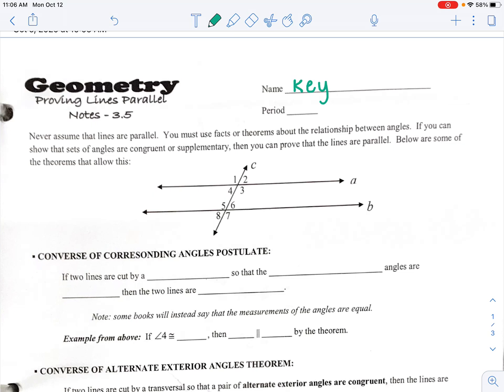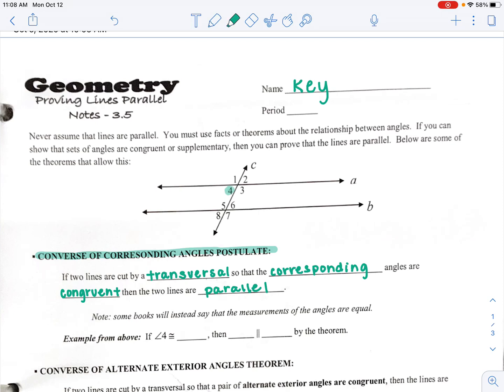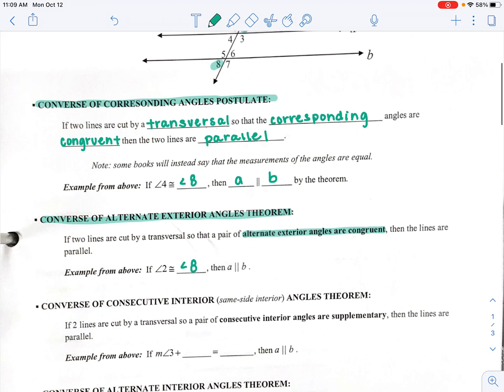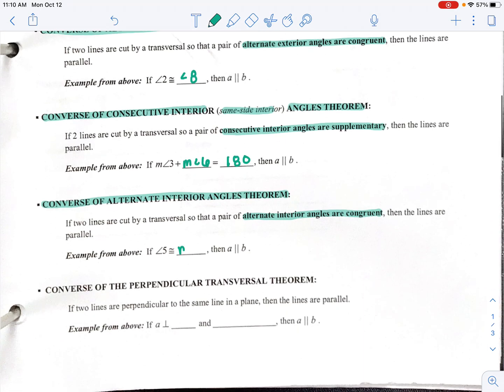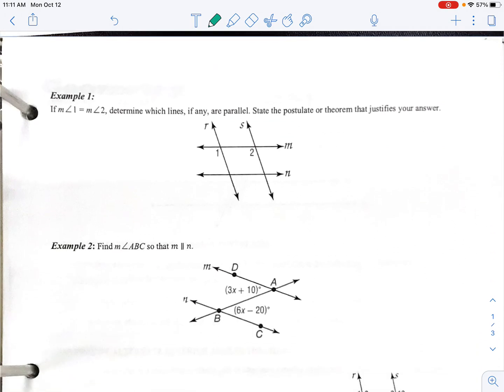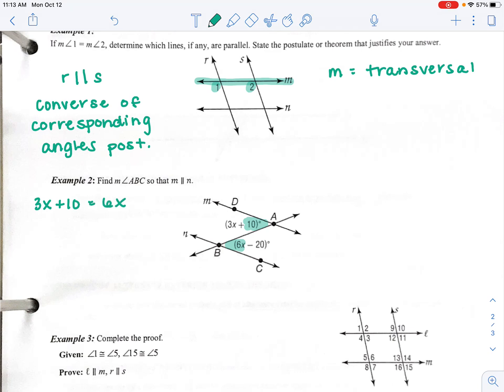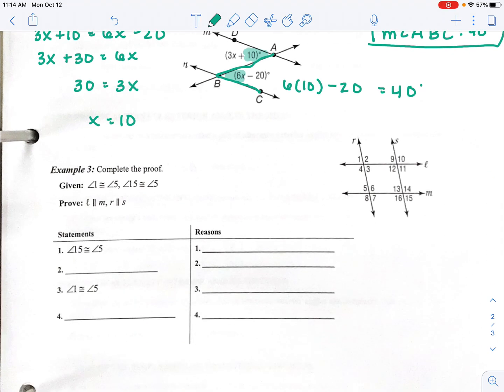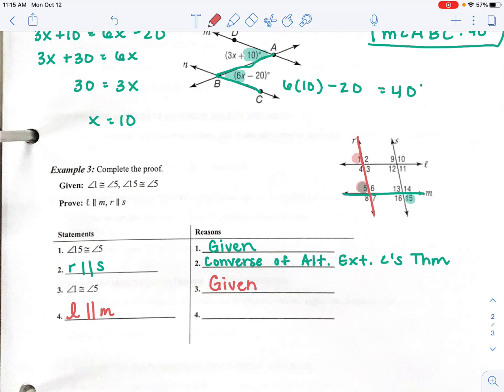3 5 Proving Lines Parallel Notes